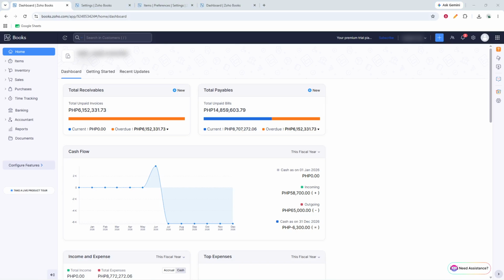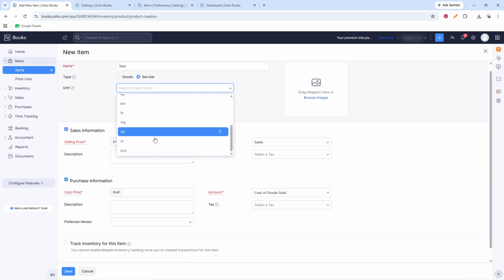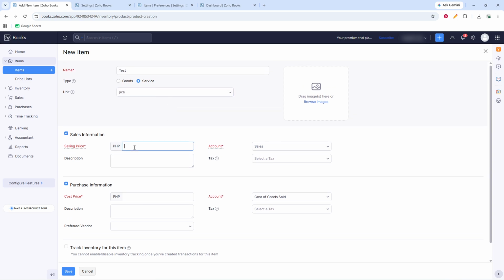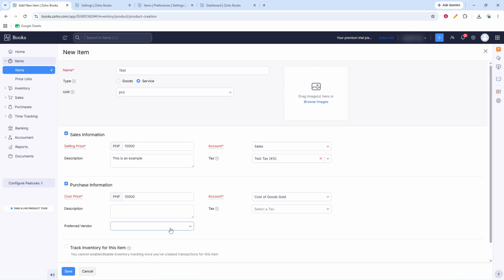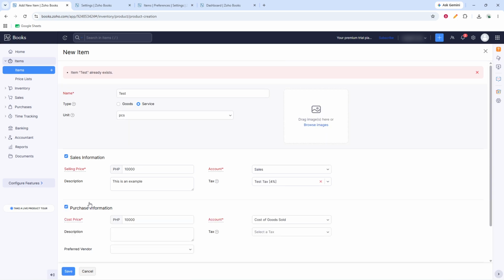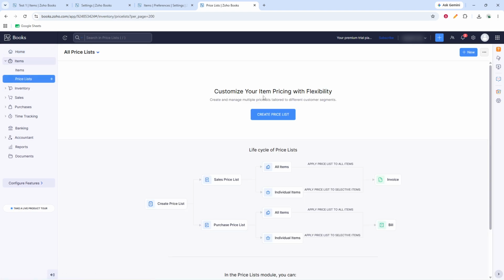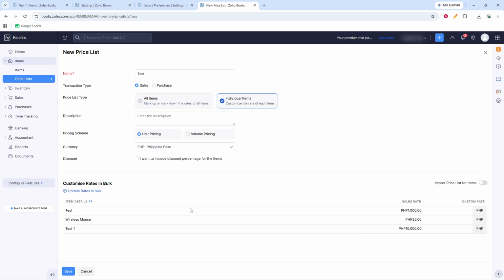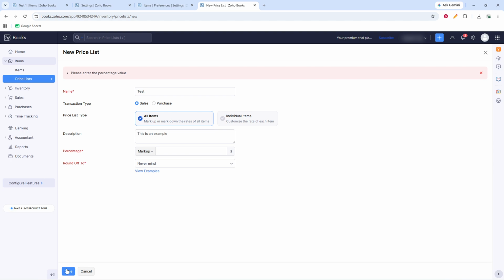How to Set Up Items and Price Lists in Zoho Books [2026 Step By Step Guide]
In today’s video, I'll show you how to set up items and price lists in Zoho Books step by step. Whether you're selling products or services, this guide will help you organize your inventory and pricing.

You'll learn how to create items, build price lists, assign custom pricing, and use them in invoices, quotes, and sales transactions.